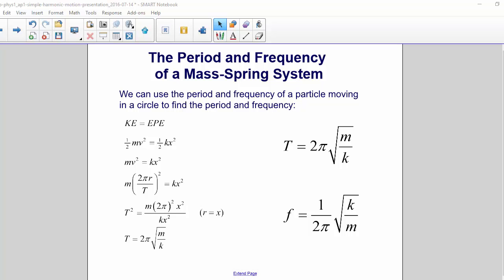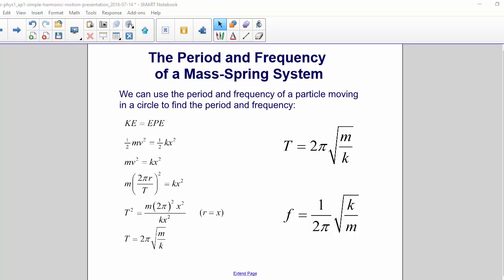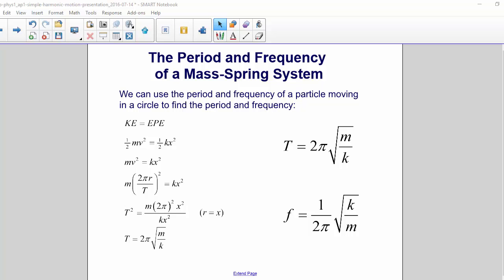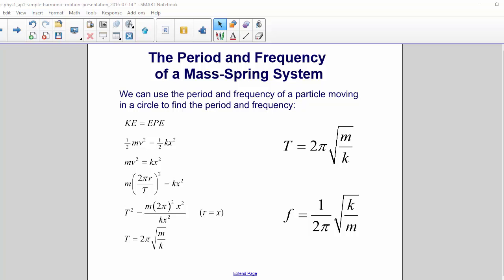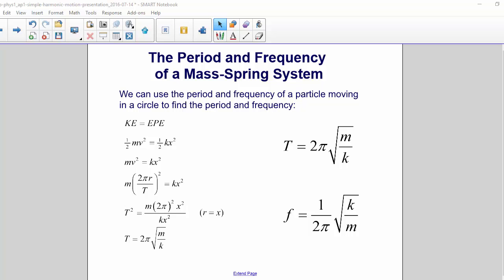AP 1 Simple Harmonic Motion Spring Pendulum part 5